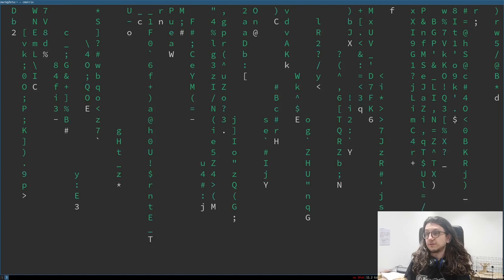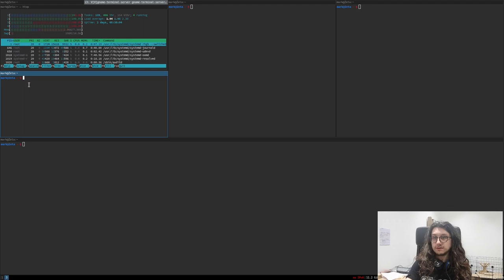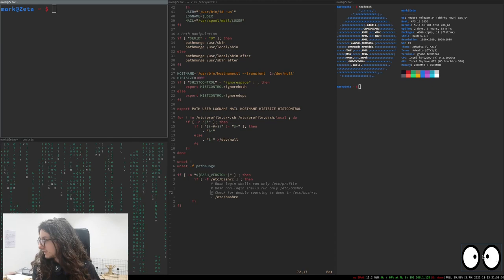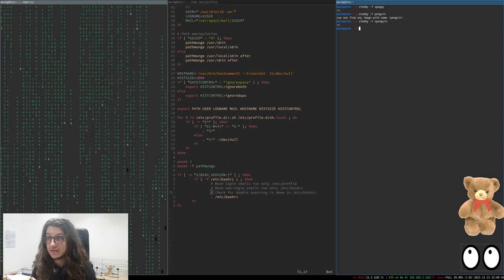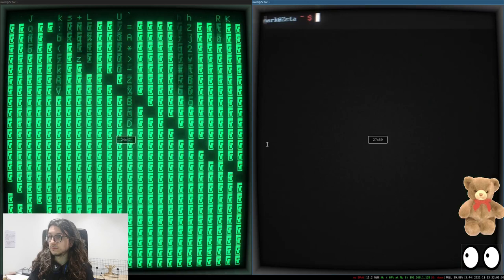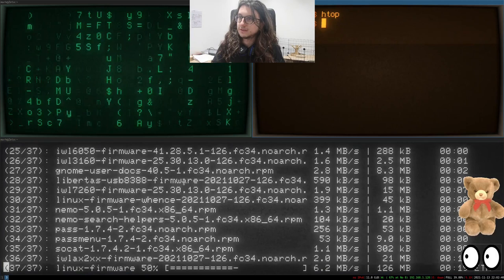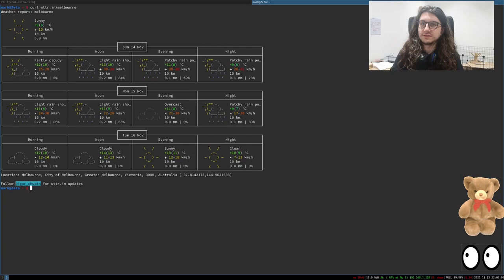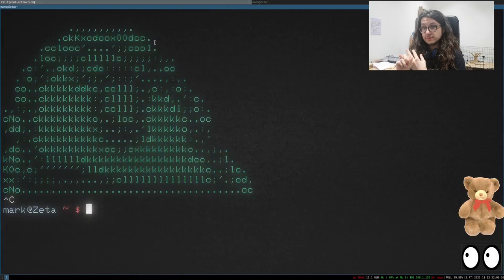How to look COOL using Linux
I know you are not cool in real life, that's fine; neither am I. But we can look cool together on Linux.